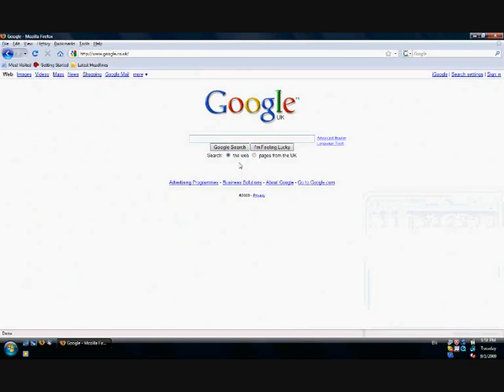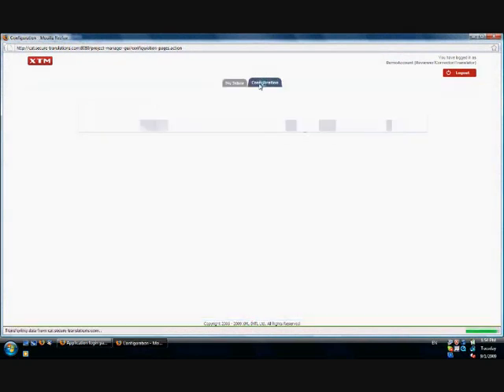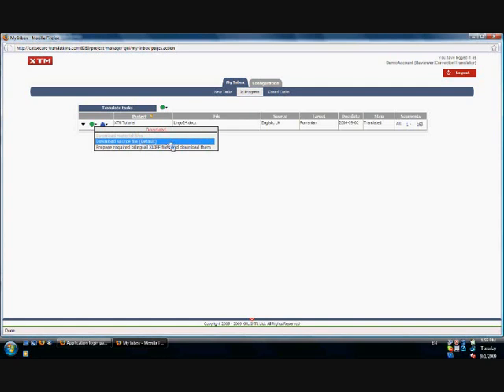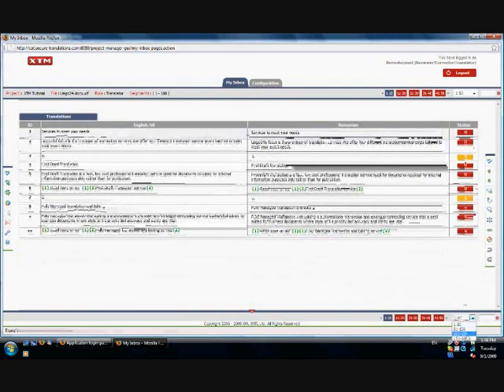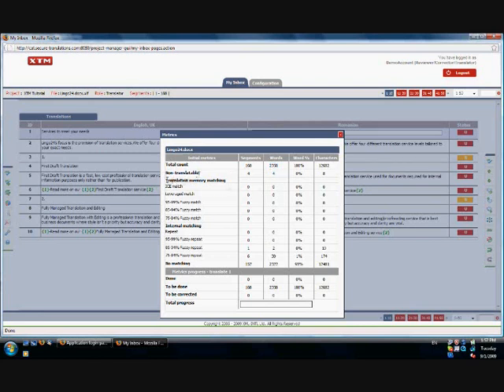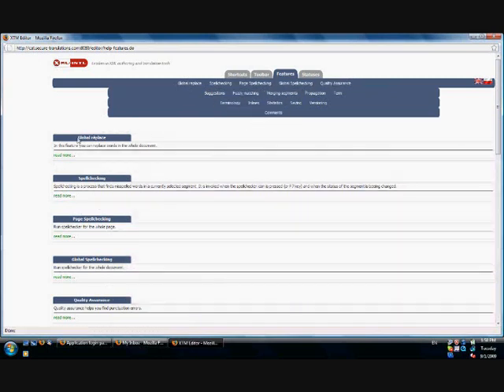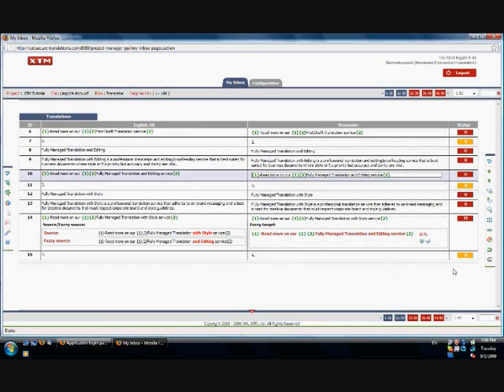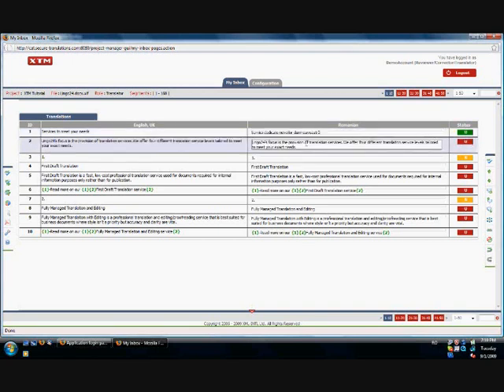XTM Tutorial Part 1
A tutorial of the XTM Workbench, the translators workbench of the web based translation tool XTM Suite. This tutorial video was created by one of our customers Lingo24 to train their translators in the use of XTM Workbench. Thank you.

The workbench is based on the latest Web 2.0 technology, and supports Firefox 2.0 as well as Internet Explorer 6.0 and 8.0. All of the individual workbench components have been implemented as web services making them location and architecture independent. The system includes Concordance, Quality Assurance, Terminology, and Translation Memory management - everything that a translator requires.

The web based Translators Workbench has been designed to provide a full suit of tools to help translators work as efficiently as possible. In the screen shot below you are able to see that the text has been broken up into sentences and these sentences are displayed in two columns  one for the source language and one for the target language. In context exact matches are automatically inserted into the target language column where appropriate, and fuzzy matches are offered for the translator to select and edit as necessary.

For more information on this module and the XTM Suite please